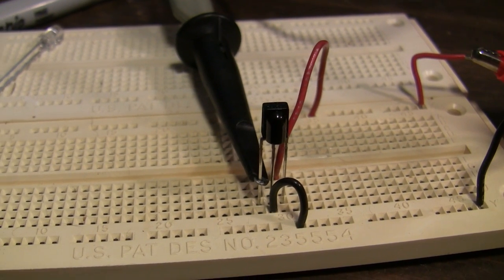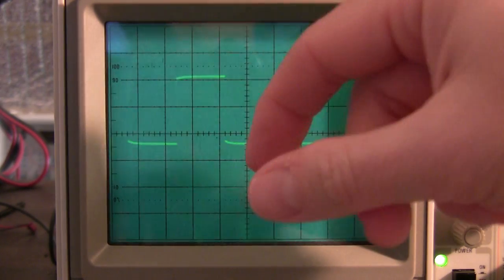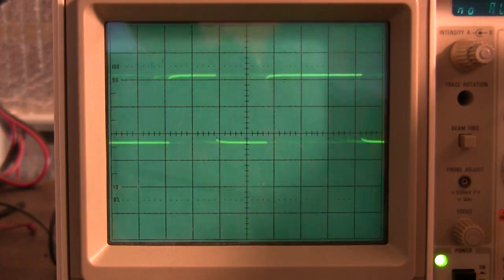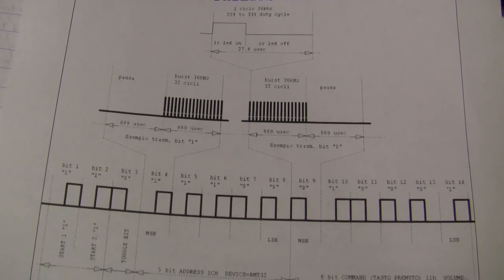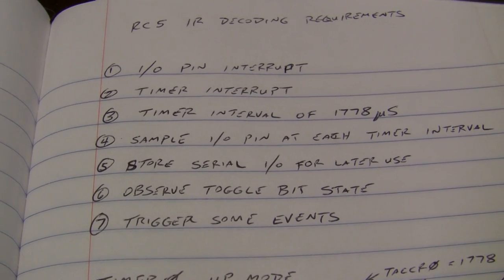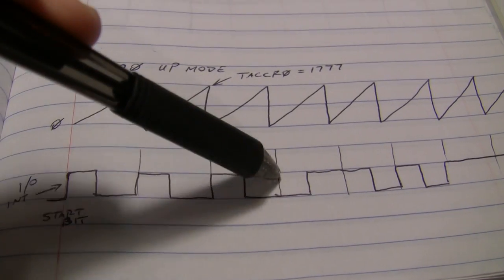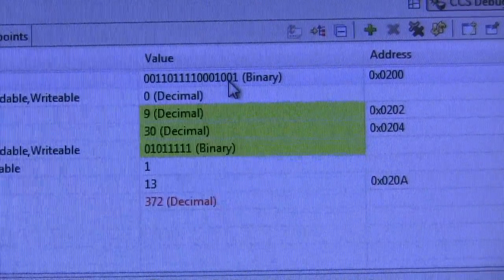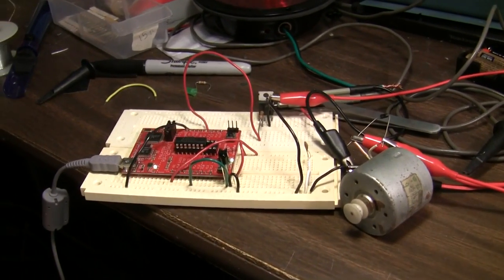Infrared Remote Control Decoding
Using an MSP430 to decode the commands from an infrared remote control, for no particular purpose although I have a boring application in mind. Some totally pointless and weird ones too! Post your suggestions below!